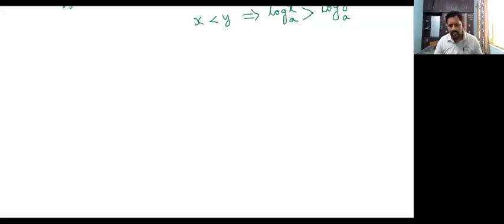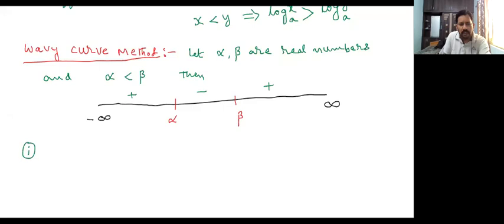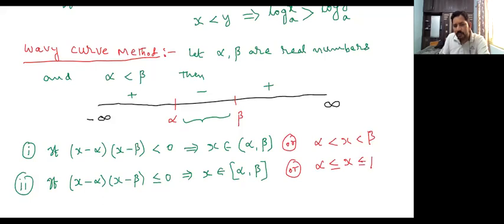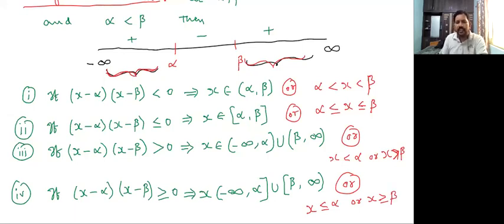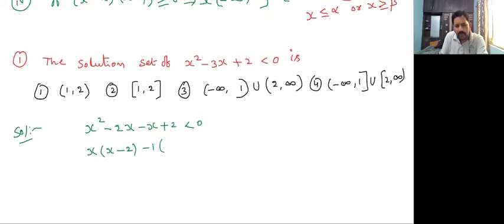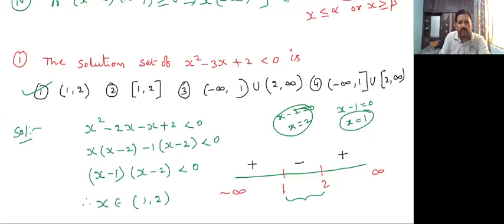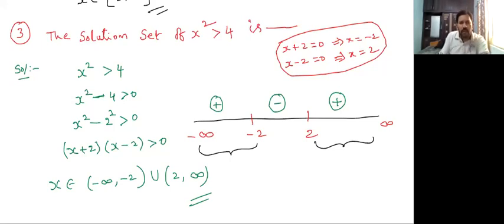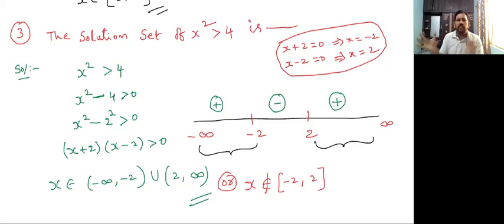INEQUALITIES Part 3 //EASY METHOD TO SOLVE INEQUALITIES //WAVY CURVE METHOD //CR MATHS CLASS